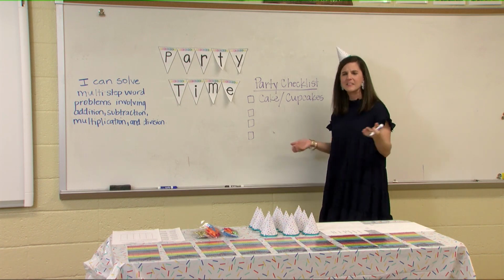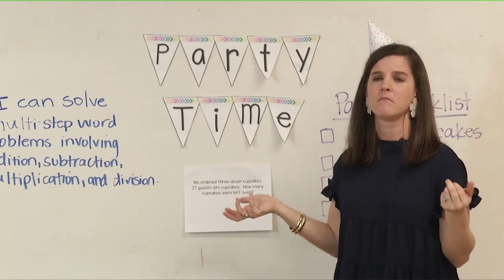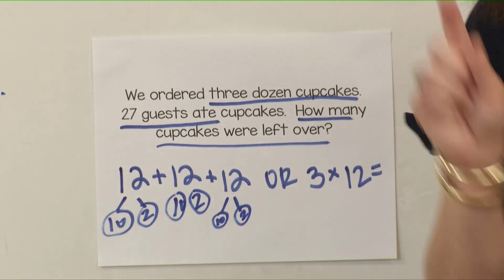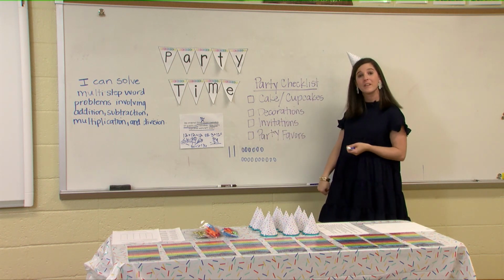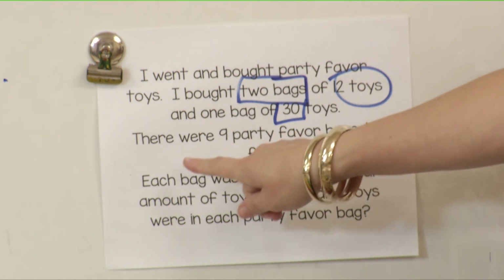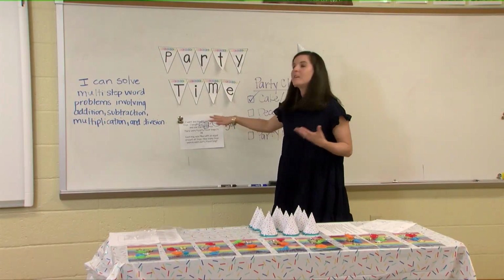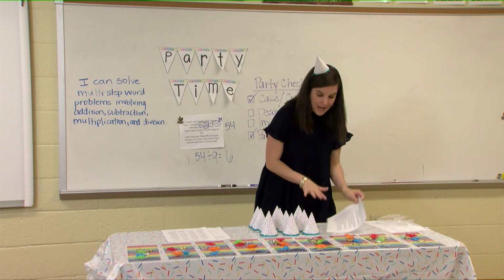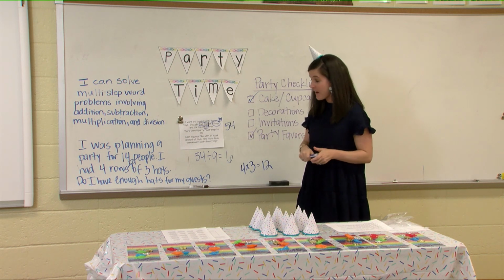3rd Grade Math 042320